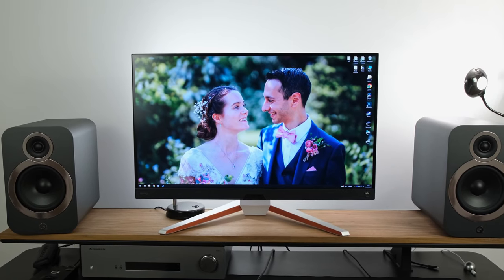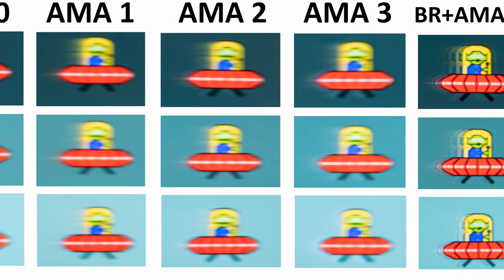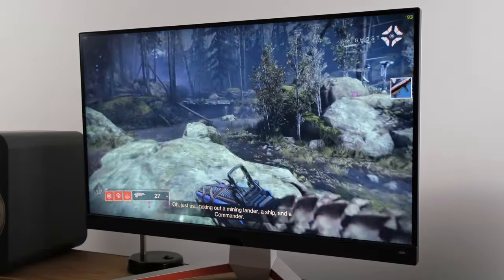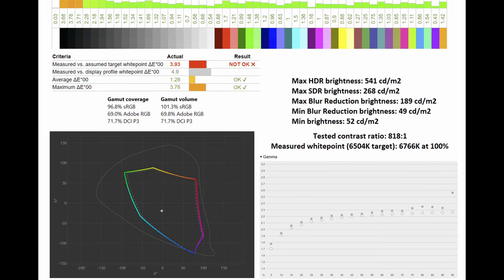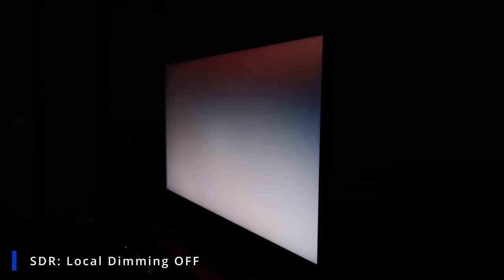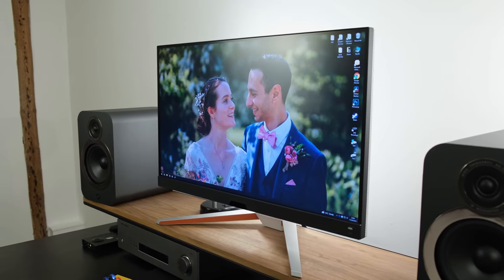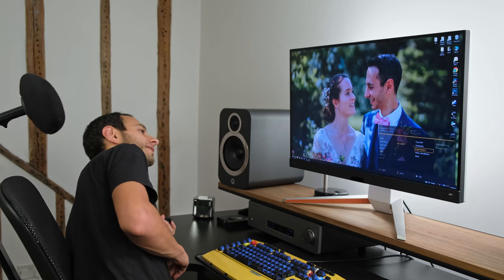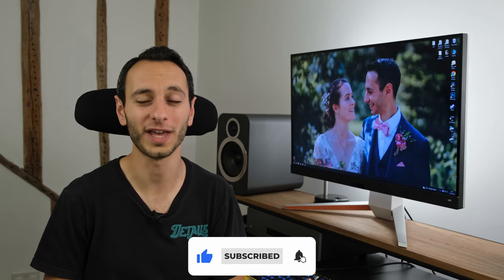Best Monitor For Console & PC Gamers? BenQ MOBIUZ EX3210U (New Tests!)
The BenQ EX3210U is a 32" 144Hz 4K IPS gaming monitor with HDMI 2.1 ports, built-in speakers and microphone, DisplayHDR 600 certification and AMD FreeSync Premium Pro!

Video timestamps:
Price & specs: 00:00
Gaming performance: 00:48
Consoles, VRR & HDR: 03:06
Image quality: 05:03
Brightness & uniformity: 06:55
Design & features: 07:57
Built-in Mic: 10:46
Outro: 13:20